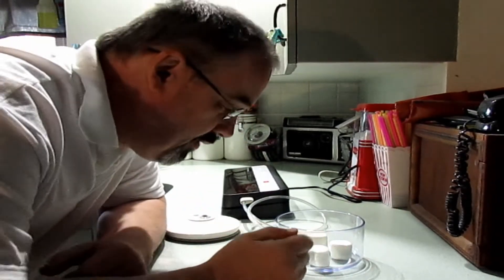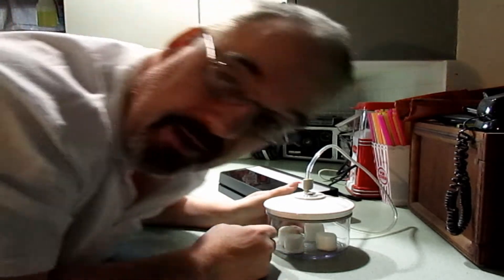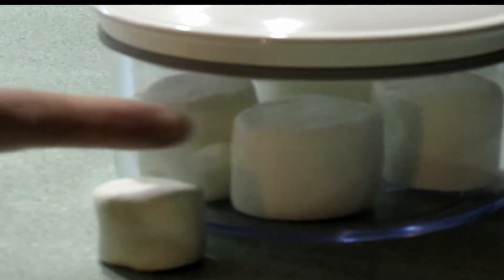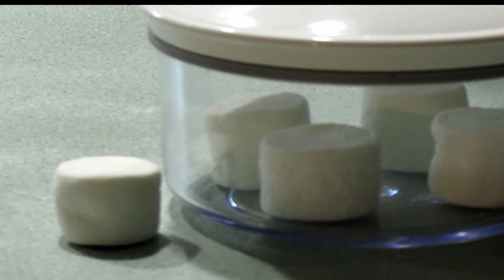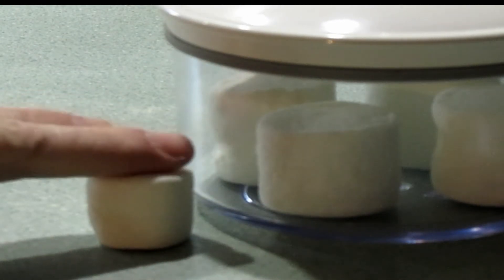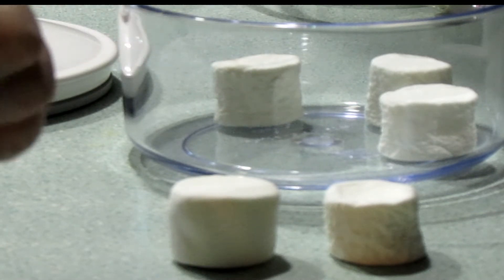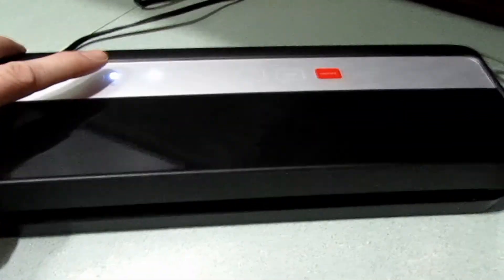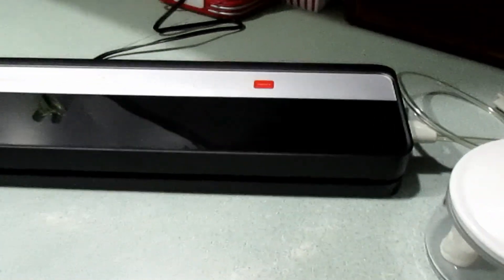What Happens When Marshmallows Go Under Vacuum *** Must See***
Let's test out what happens when marshmallows go in a vacuum chamber.
Marshmallows placed in vacuum chamber will expand due to Boyle's Law.
I got this vacuum chamber canister and Simple food style vacuum sealer.
Lets see what happens when we put Marshmallows Under Vacuum.

Not A Paid Endorsement
Vacuum Sealer
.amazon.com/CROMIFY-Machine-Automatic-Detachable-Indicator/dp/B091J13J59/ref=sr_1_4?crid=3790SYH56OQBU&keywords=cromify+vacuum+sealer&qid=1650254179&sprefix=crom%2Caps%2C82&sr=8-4